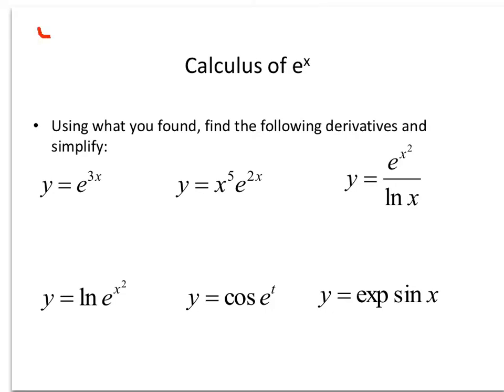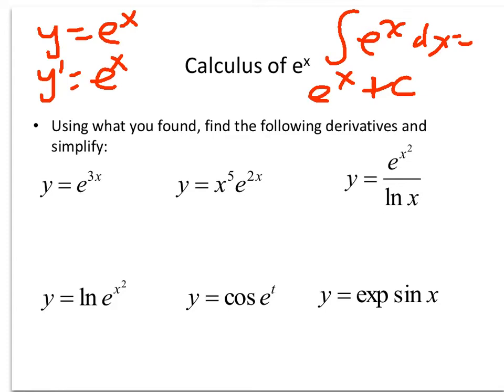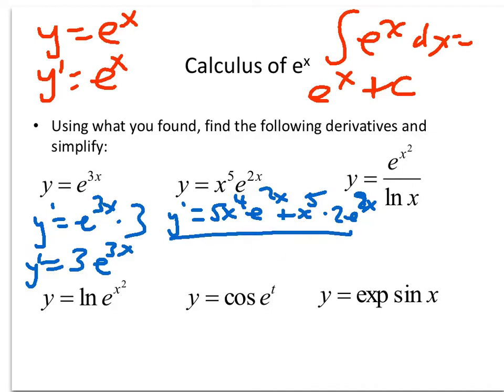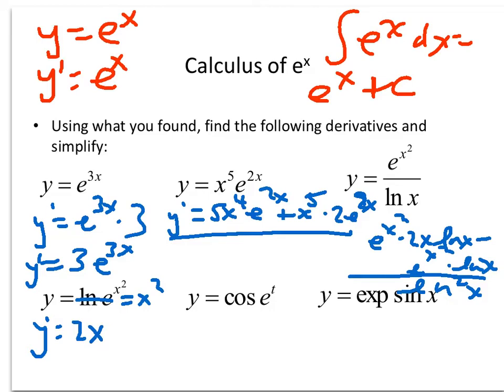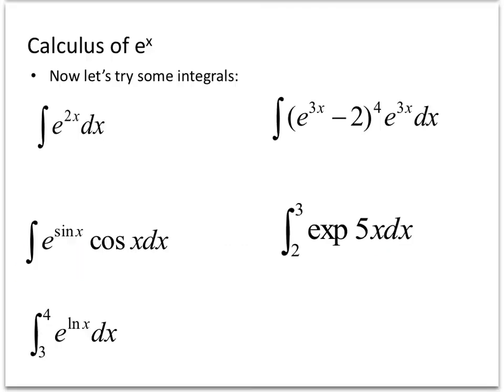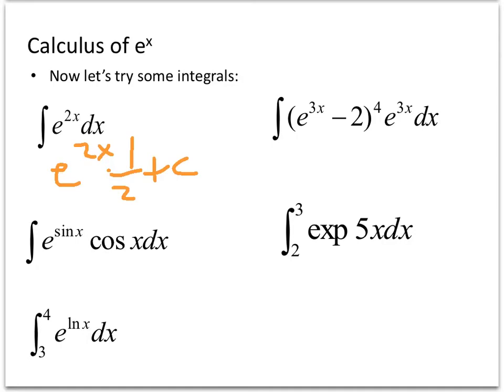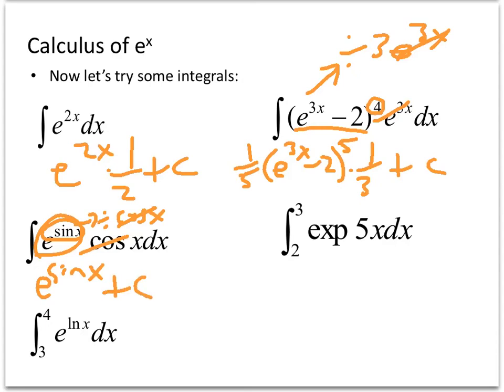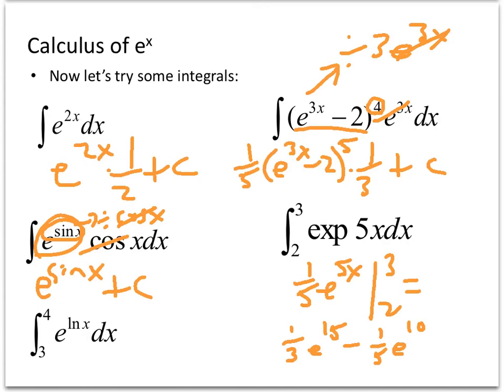Calculus of e^x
Derivatives and Antiderivatives of e^x